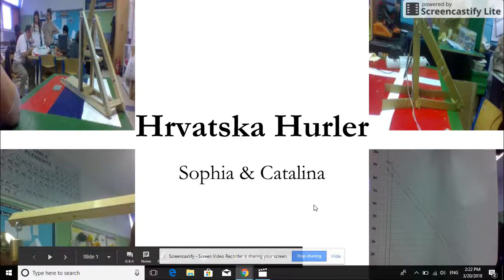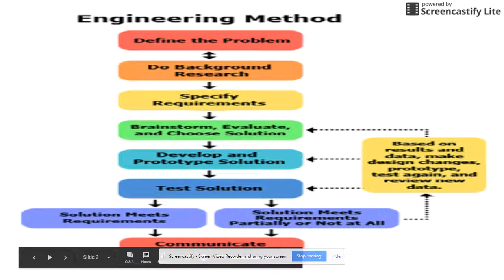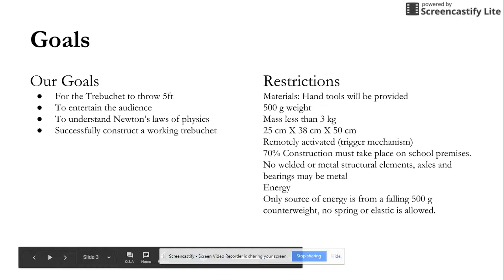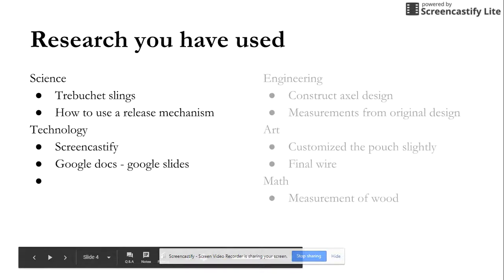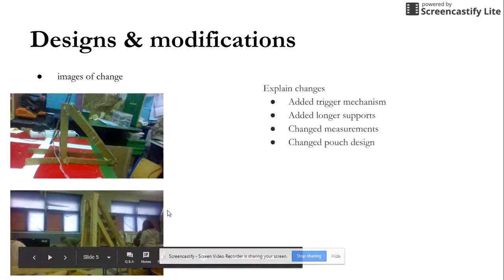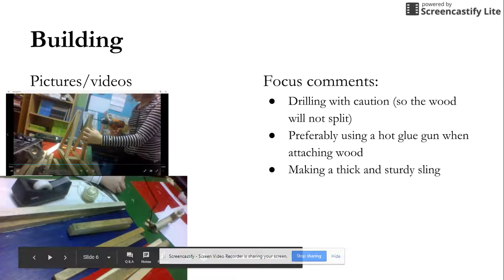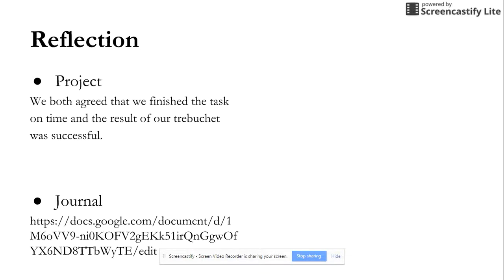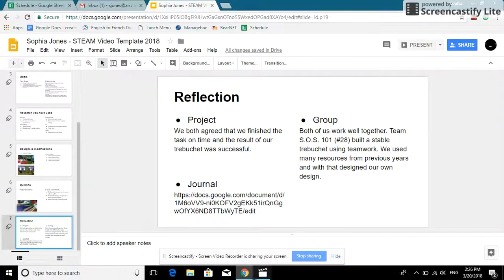6 Hrvatska Hurler 2018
6 Hrvatska Hurler 2018